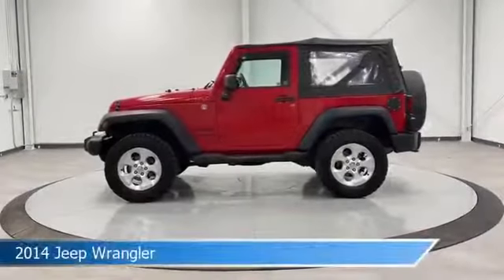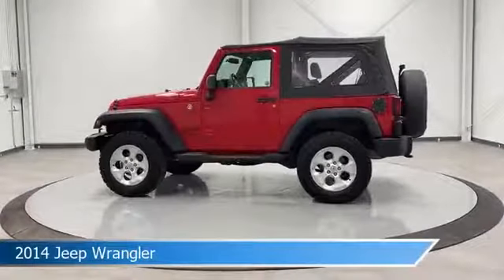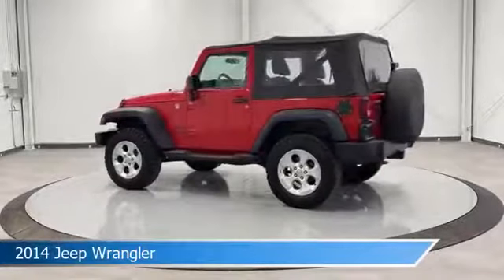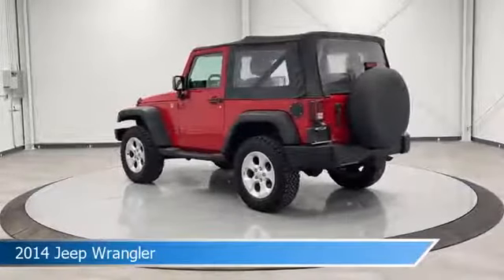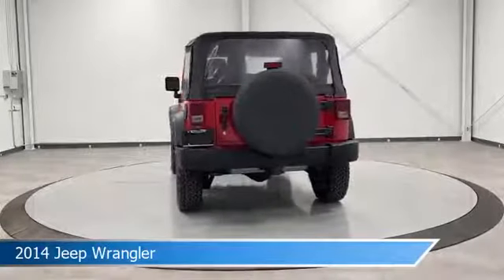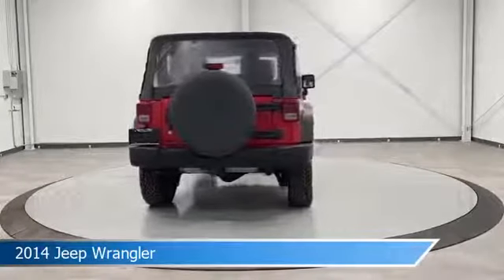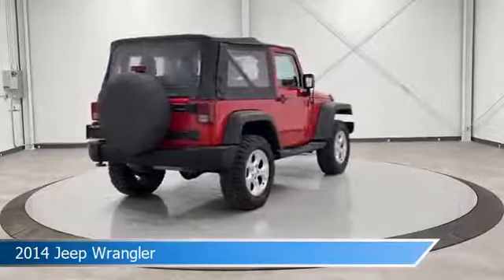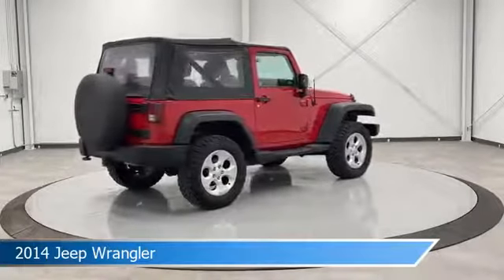2014 Jeep Wrangler CT-150627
2014 Jeep Wrangler CT-150627